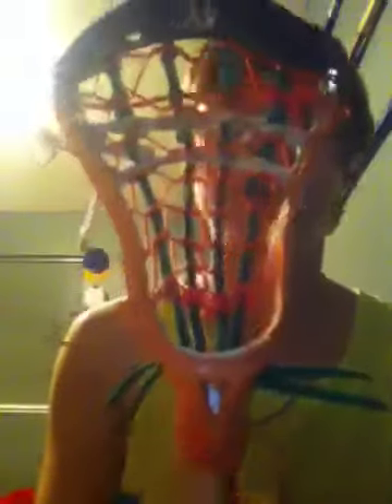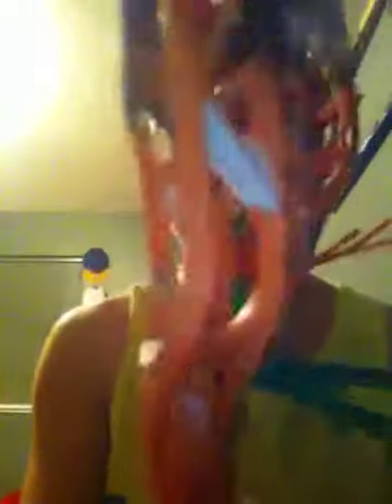My Lacrosse Sticks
Just a little stick update since I've changed my setups a lot this summer.

Sorry for the low volume, I need to get a better camera.